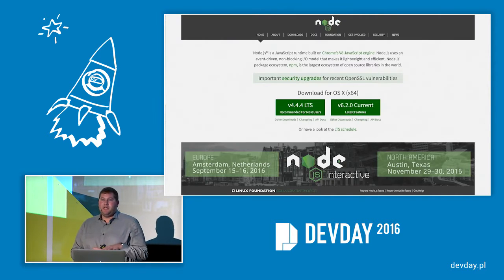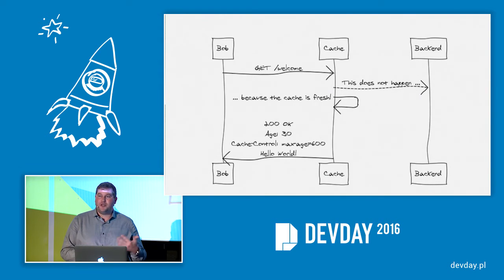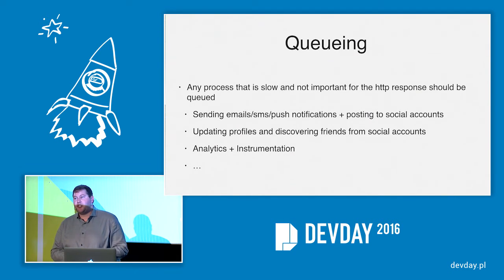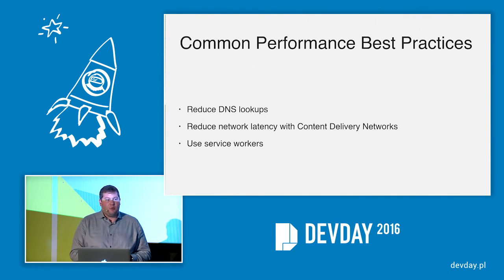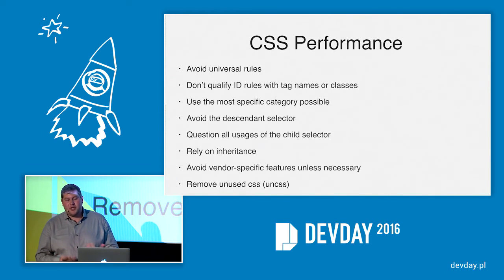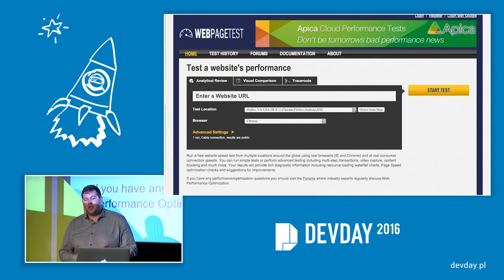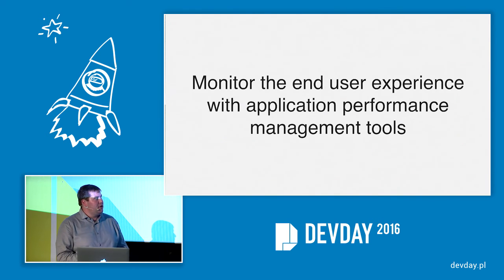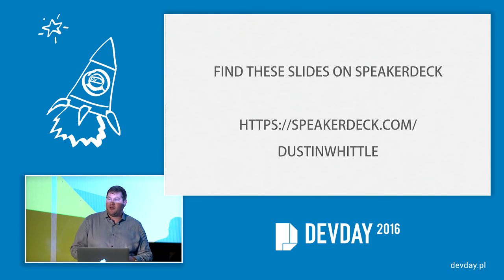Dustin Whittle - Modern Performance Best Practices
"Modern Performance Best Practices"

Join this session for a practical introduction to modern performance best practices for web apps. We will dive into the latest tools and best practices for launching an ideal end user experience. Find out how you can leverage Chrome Developer Tools, Google PageSpeed, and WebPageTest to get started improving your applications.

- Why web performance matters?
- Common Best Practices - Dive into PageSpeed Rules + look at sitespeed.io
- A refactoring example - We will have an interactive refactoring session of an existing app to reach an ideal pagespeed score.
- Discuss common tools that automate these techniques (ngx_pagespeed, vwo, etc)
- Dive into WebPageTest to show how to test web performance.
- Recap best practices and follow up with resources.